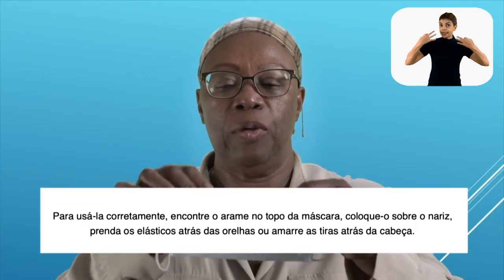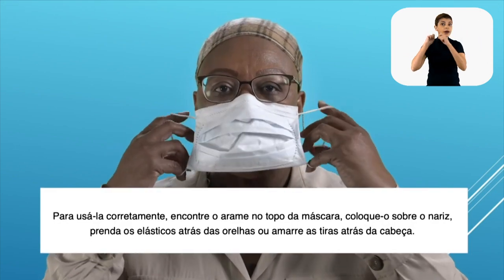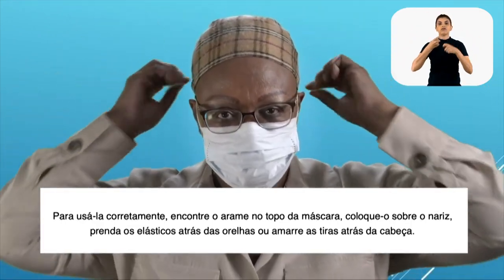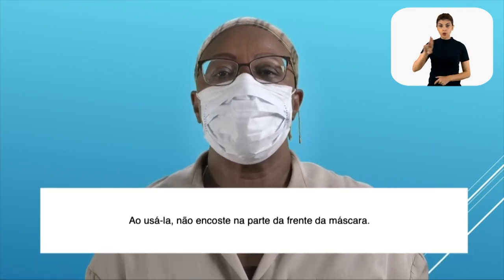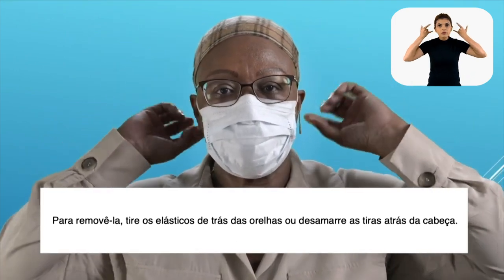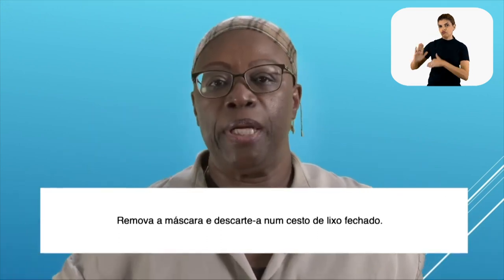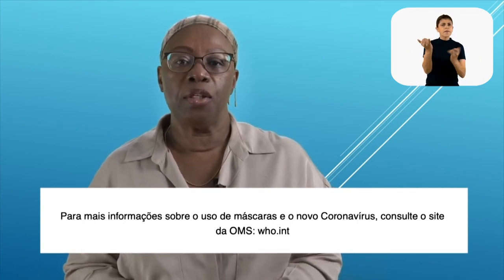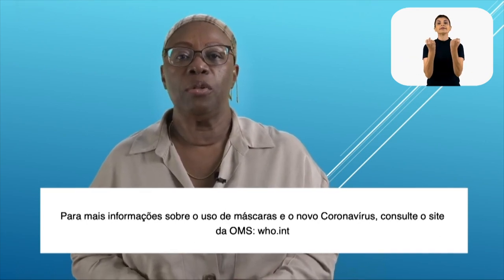Vídeo da OMS Como colocar, usar, retirar e descartar uma máscara LIBRAS INSERIDAS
Vídeo aula do Curso: COVID-19 Manejo da infecção causada pelo novo coronavírus - Módulo 3 - Manejo clínico: atenção especializada da Aula 7 - procedimento de proteção e controle de infecção em ambiente hospitalar.